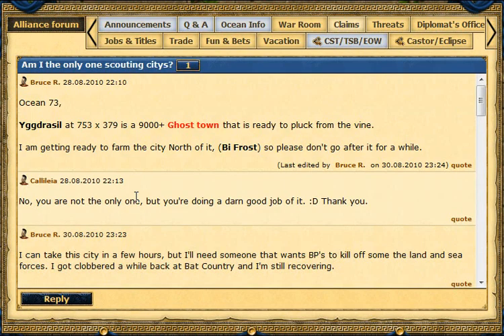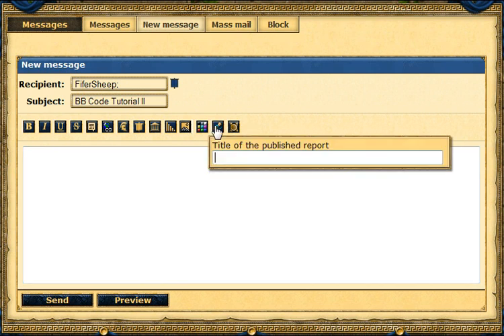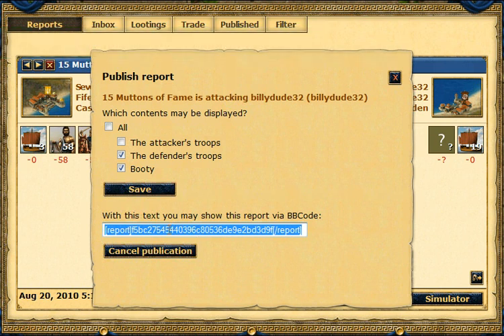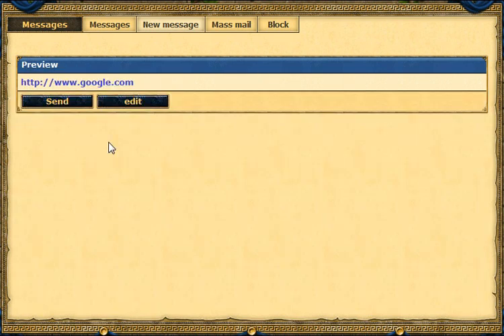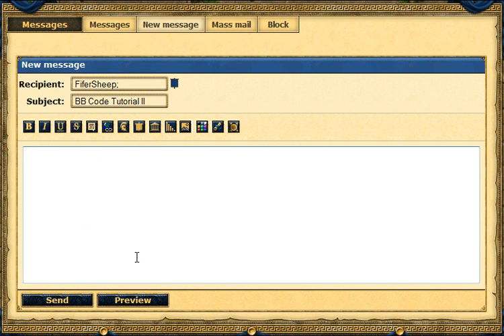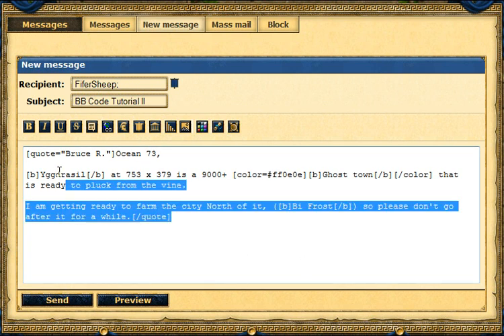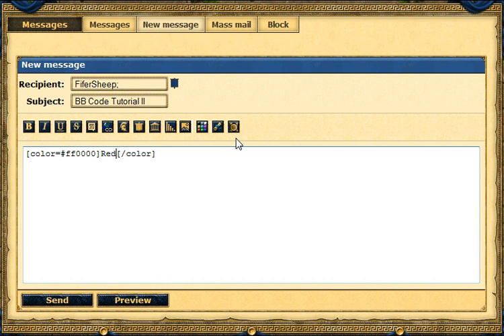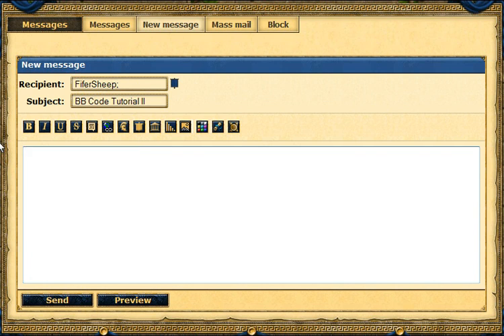Grepolis - BB Code Tutorials - Extras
This is a tutorial on using BB Code in Grepolis Alliance Forums/Messages. Message me in-game or using the comments below guys if you have any questions.